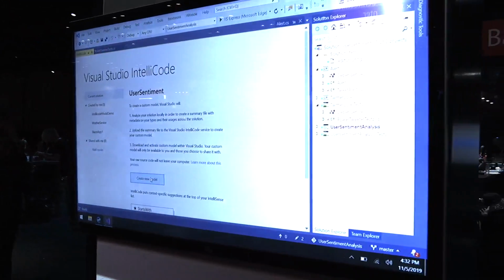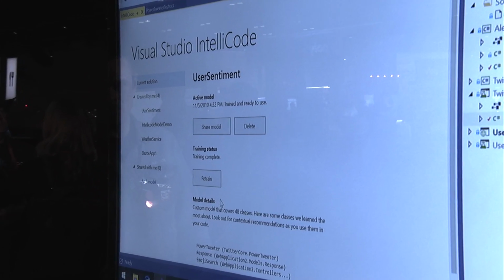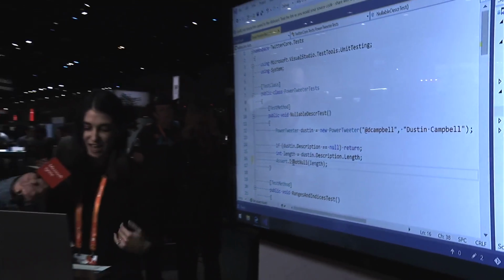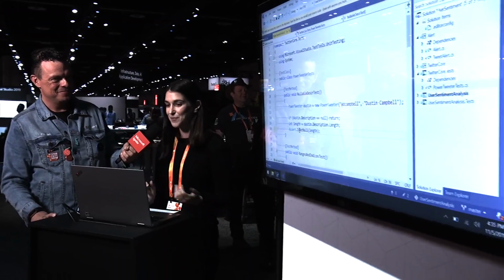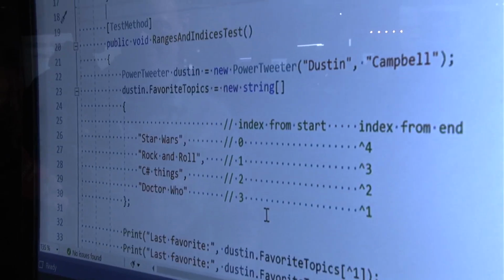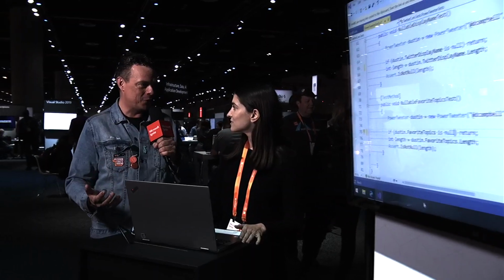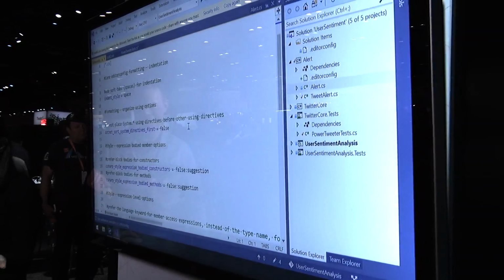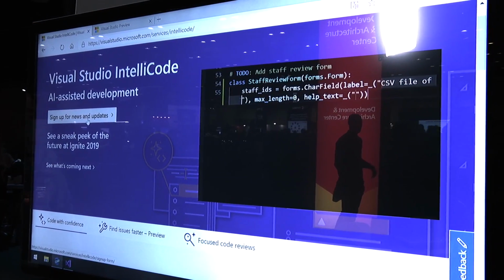Productivity Tips and Tricks with IntelliCode | C16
Learn how to build a custom IntelliCode model to get AI-assisted IntelliSense recommendations based on your C# codebase.